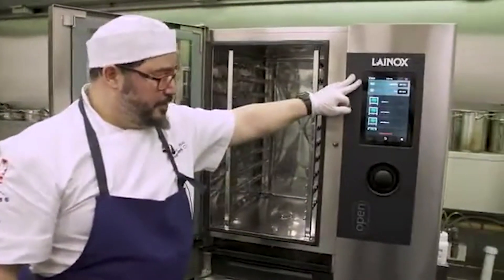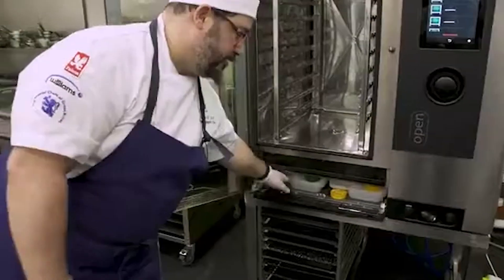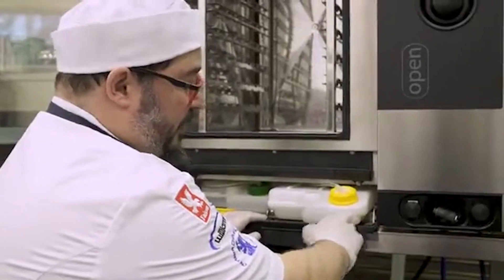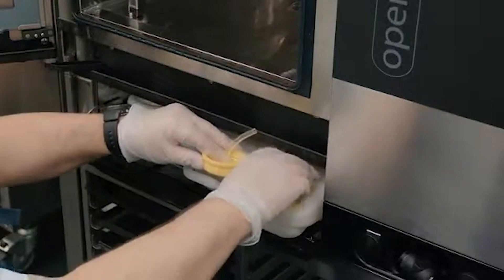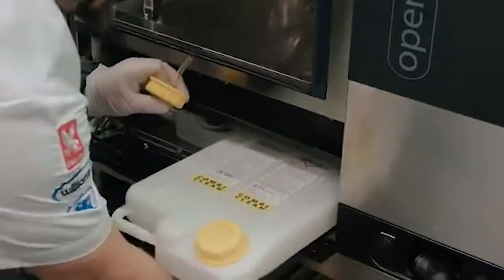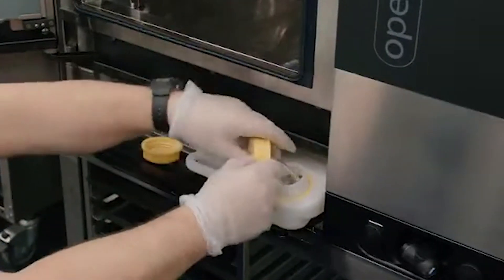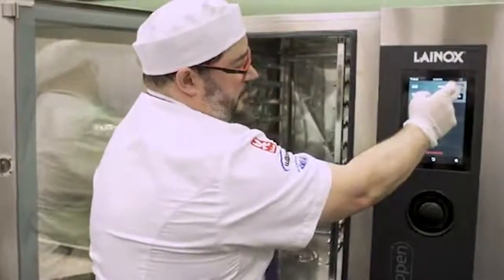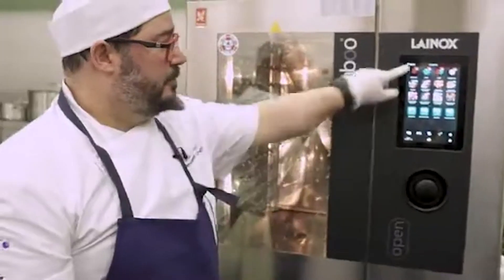How to change your Lainox Combi Oven Cleaner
Regular cleaning and maintenance of your combi-oven is essential in busy foodservice environments. You need a cleaner you can rely on, that is long-lasting and will be compliant with your oven.

In this video we show you how to change your Lainox Combi Oven Cleaner.